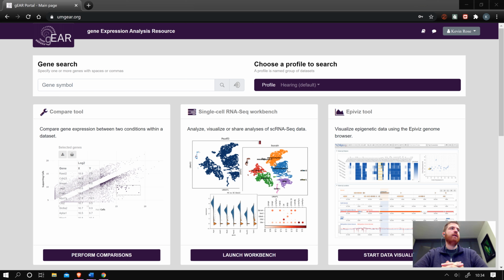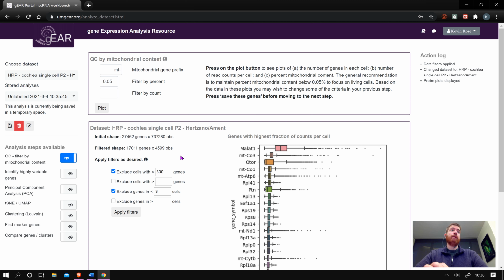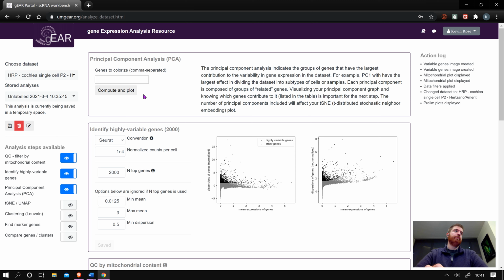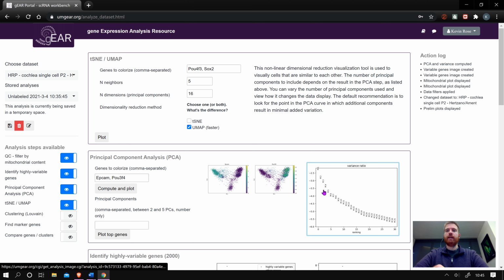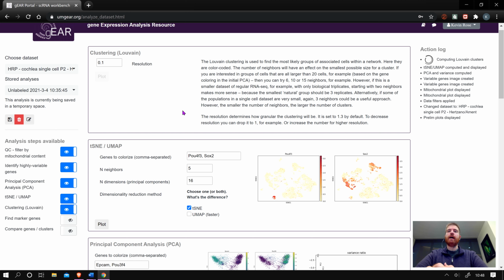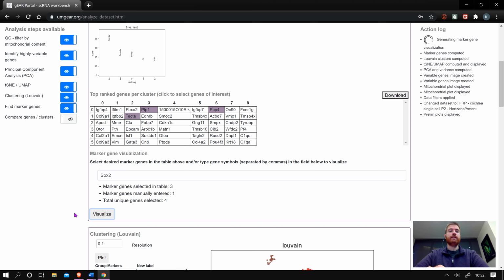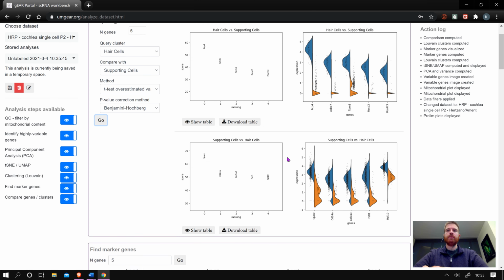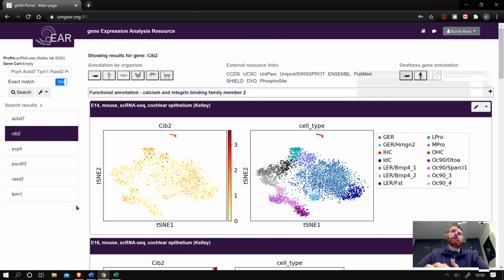gEAR Workshop (Feb 2021) - Session 3, de novo RNA-Seq analysis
Led by Kevin Rose and Benjamin Shuster